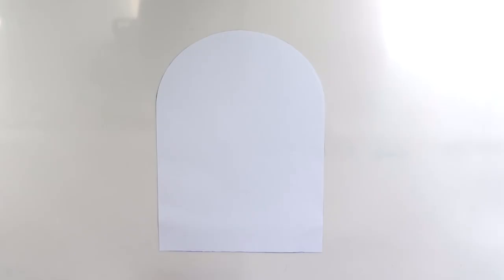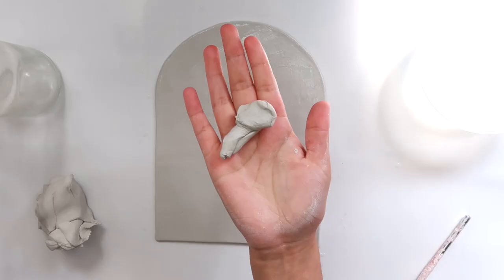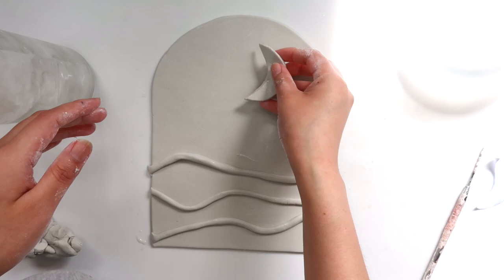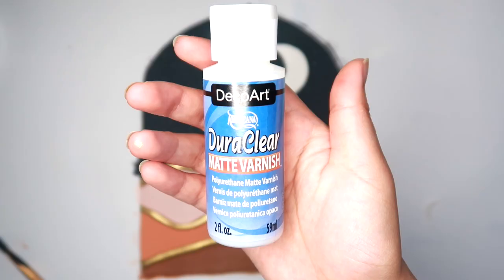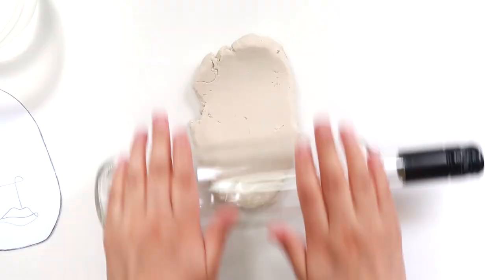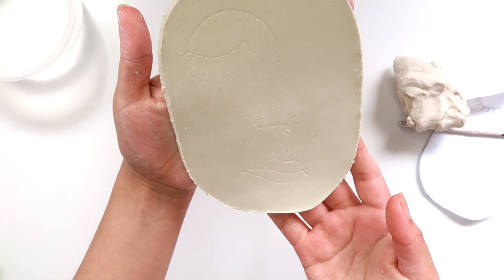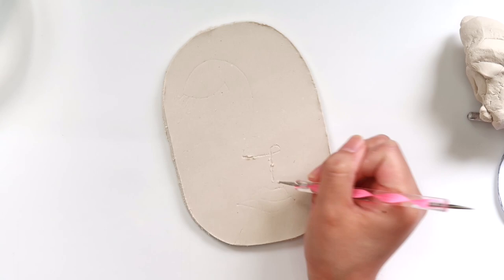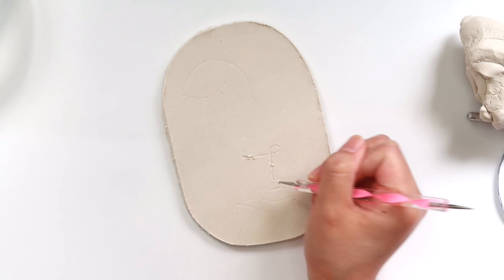AIR DRY CLAY LINE FACE TRINKET DISH (jewelry holder) & BOHO CLAY WALL DECOR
Air Dry Clay Line Face Trinket Dish & Boho/Scandinavian Wall Decor

Etsy boho art:

creative paper clay
das air dry clay
Clay tools

Hey guys, I wanted to share some more air dry clay projects that I've been working on. These are very easy beginner friendly projects. One is a line face trinket dish and the other is a boho/Scandinavian wall decor art piece.